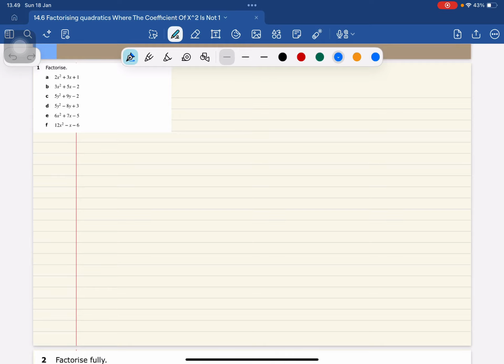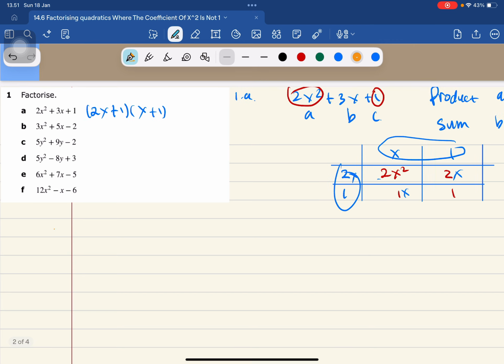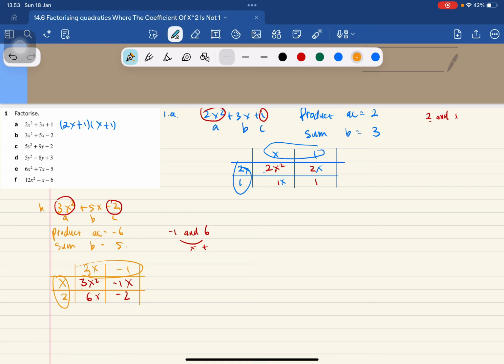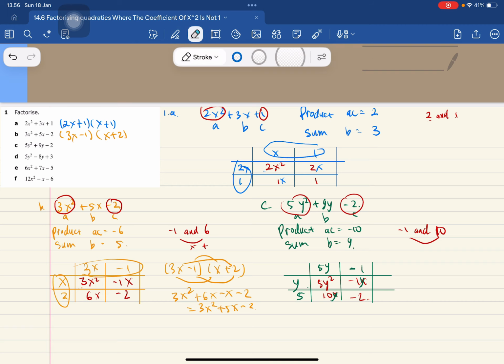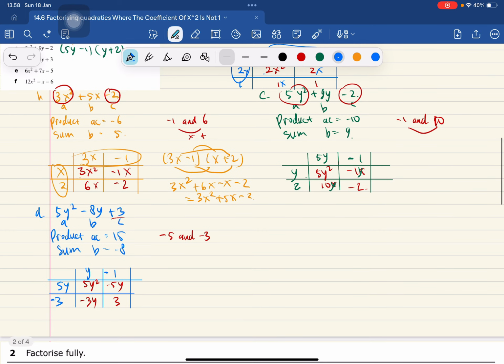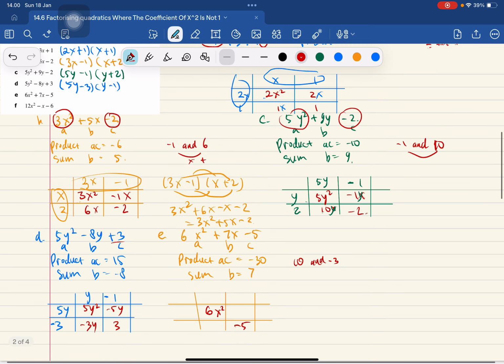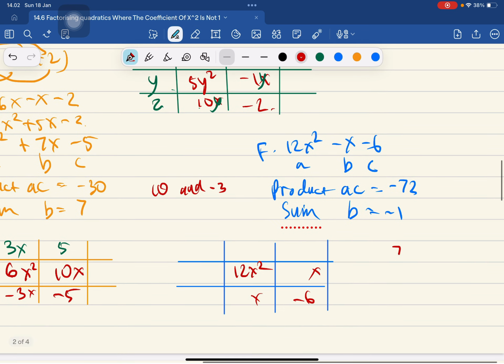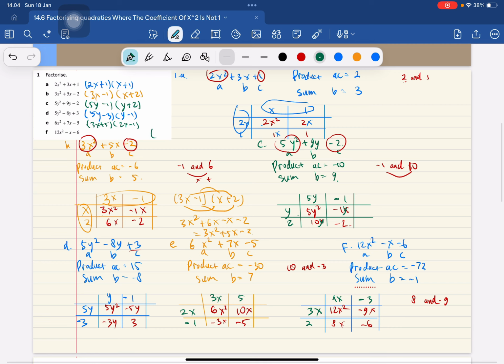IGCSE Mathematics | 14.6 Factorising quadratics where the coefficient of x^2 is not 1 (Part I)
🔢 Chapter 14.6 Factorising quadratics where the coefficient of x^2 is not 1